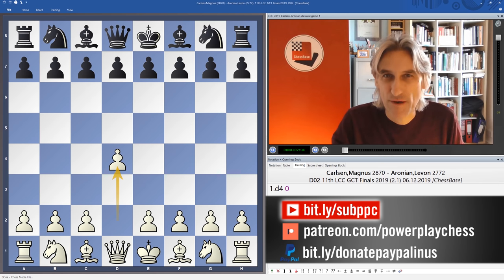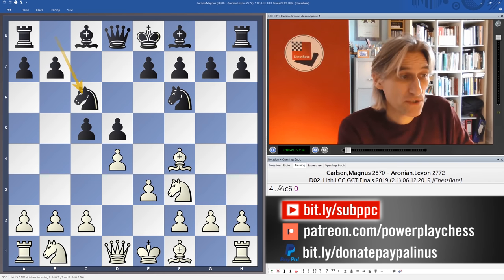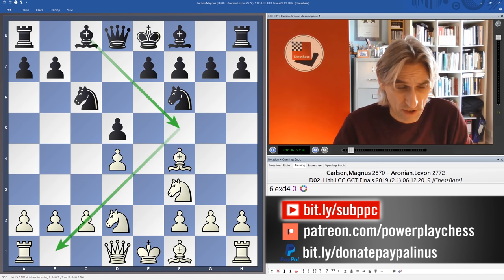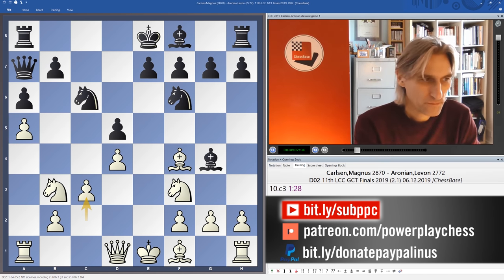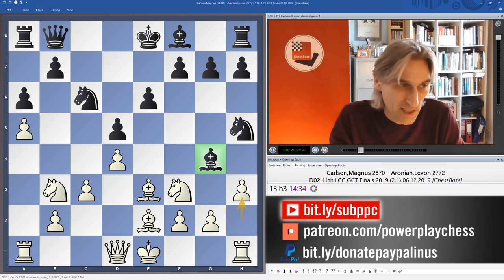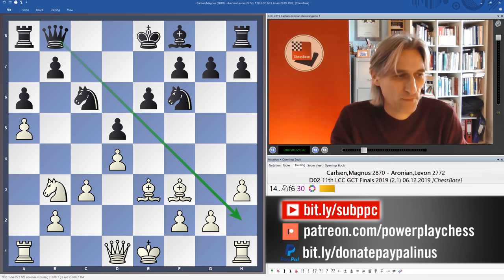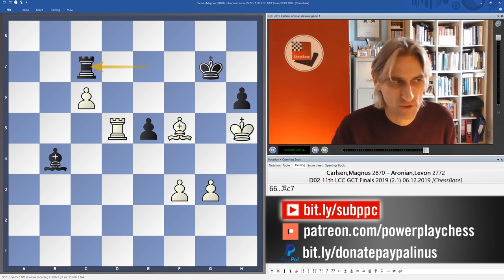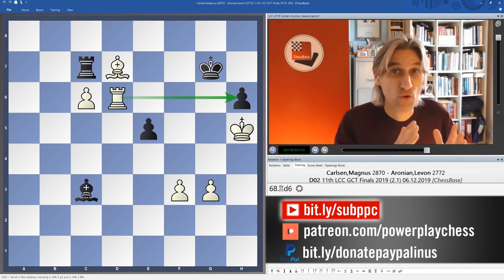Carlsen Masterclass - Carlsen vs Aronian | Grand Chess Tour 3rd place playoffs 2019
Grandmaster Daniel King examines Carlsen vs Aronian from the Grand Chess Tour Finals in London 2019.